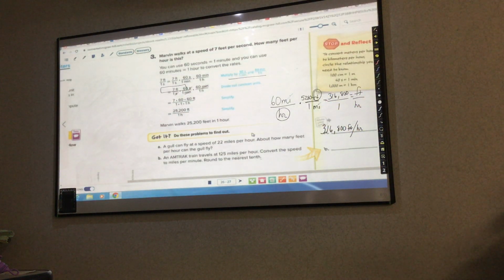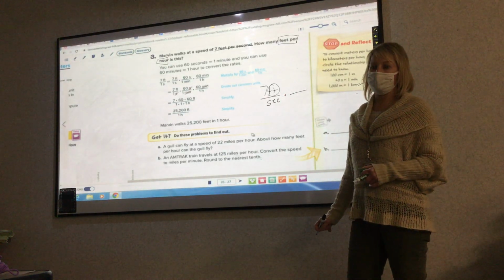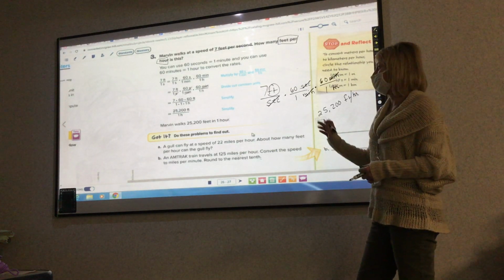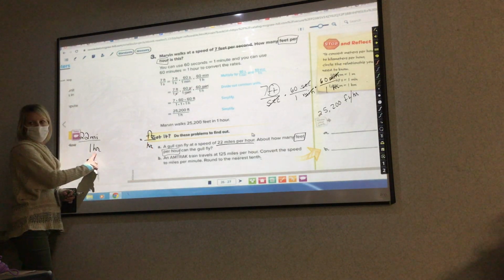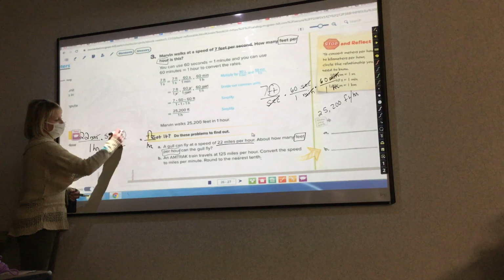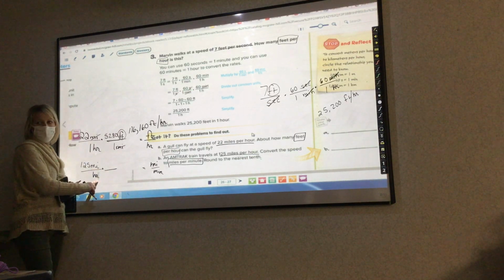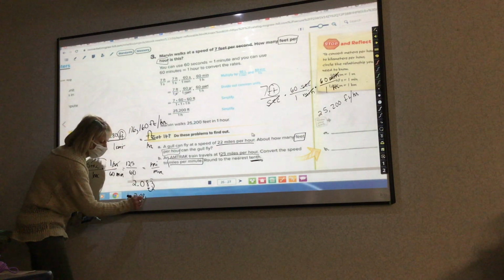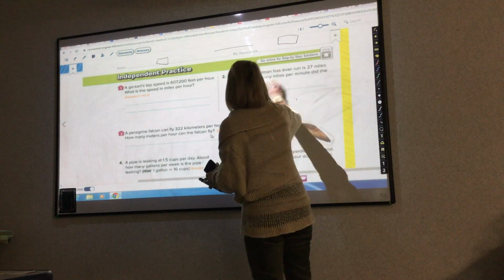Gen Ed Chap 1 Les3 part 2